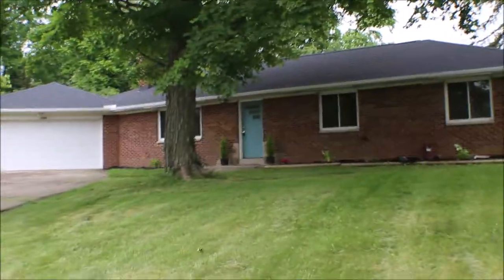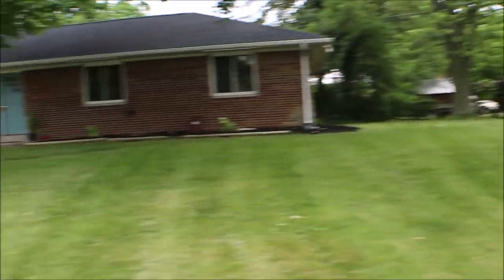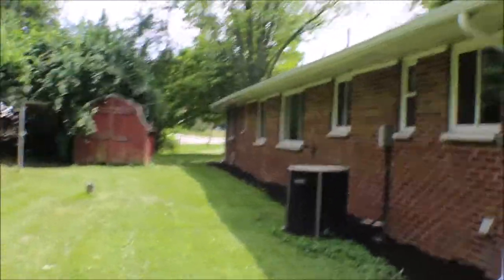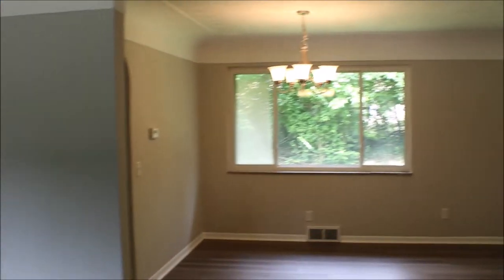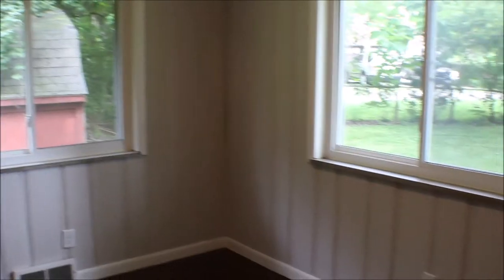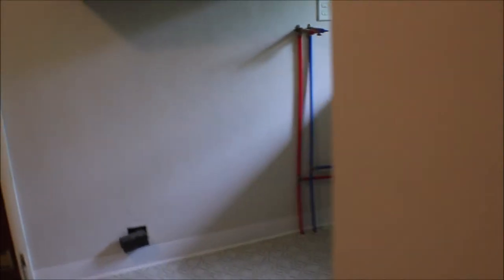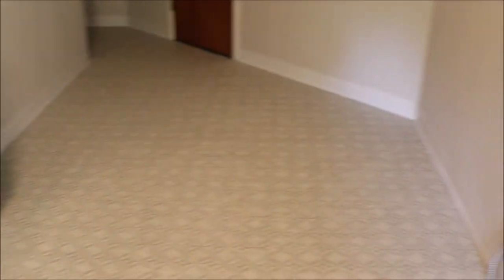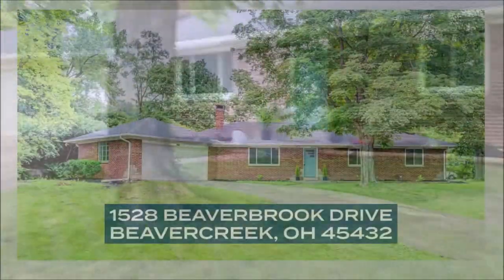SOLD! 1528 Beaverbrook Dr. Beavercreek OH 45432 | 3 Beds, 1 1/2 Baths, 0.63 Acres | Home for Sale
1528 Beaverbrook Drive Beavercreek, OH 45432
3 Bedrooms,1 1/2 Baths, 2 Car Attached Garage - $199,900

This is the home that you need!  Situated on just over a half-acre corner lot, this beautiful brick ranch has been updated from the floor up.  There’s plenty of space inside & out to entertain a crowd. Entering the home you will find a large living room that features a beautiful stone fireplace.  The family & dining rooms are open to the living room & all three have stunning coved ceilings.  The eat-in kitchen was remodeled in 2019 w/all new cabinets & countertops, as well as new appliances in 2021.  Off the kitchen is the huge utility room that has a half bath & provides access to the heated/cooled garage & the covered back patio.  Three generously sized bedrooms round out this amazing home.  Updates include: new flooring, roof, gutters, new toilets & granite vanities in both bathrooms, numerous plumbing updates, freshly painted throughout, & just recently landscaped.  All that is left to do is move in.  Minutes from US-35 and I-675, restaurants, and shopping.  Don't miss out!

Welcome to Beavercreek, Ohio
Welcome to Beavercreek Schools
Welcome to Beavercreek Elementary Schools
Welcome to Beavercreek Middle School
Welcome to Beavercreek High School